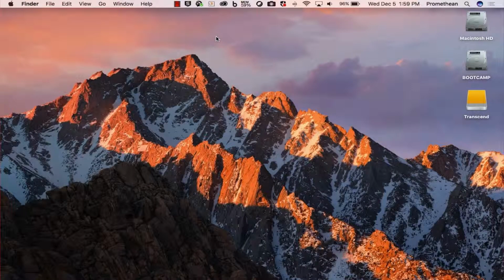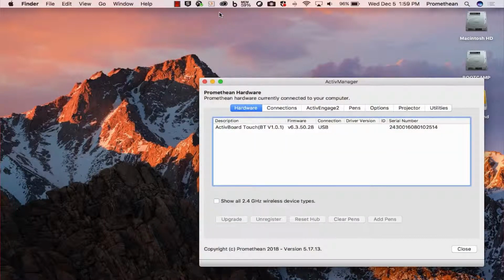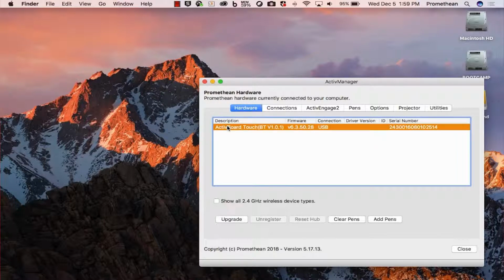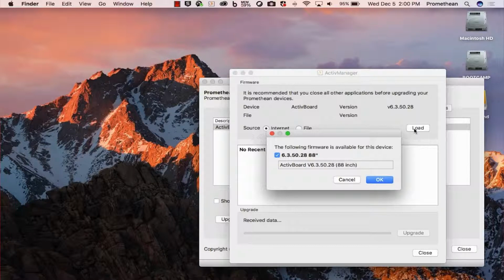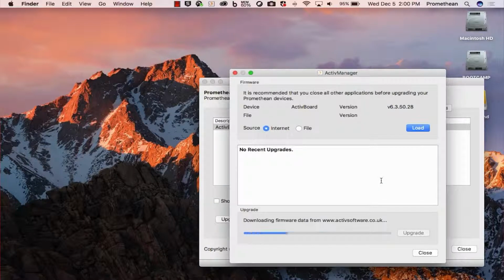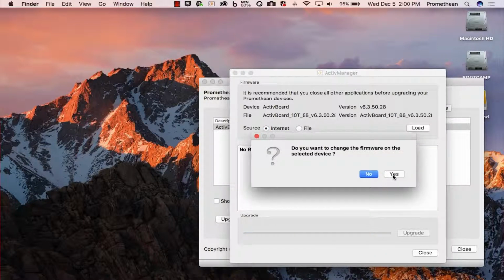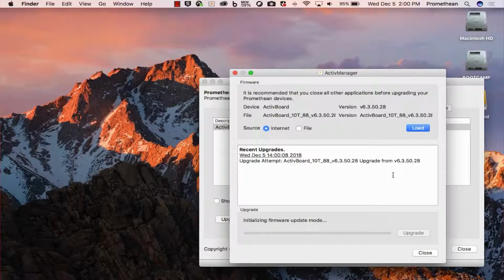Как обновить прошивку интерактивной доски ActivBoard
Как обновить прошивку интерактивной доски Promethean ActivBoard